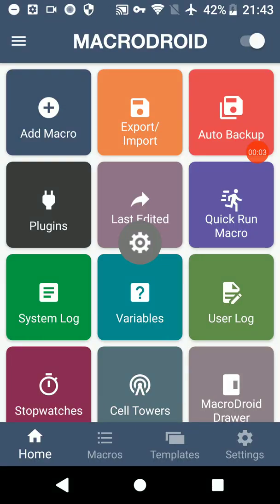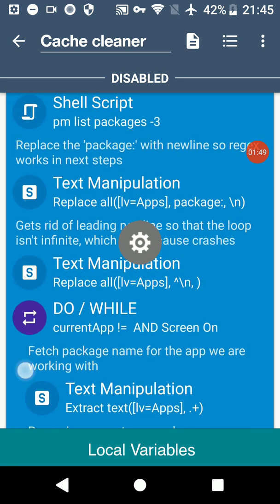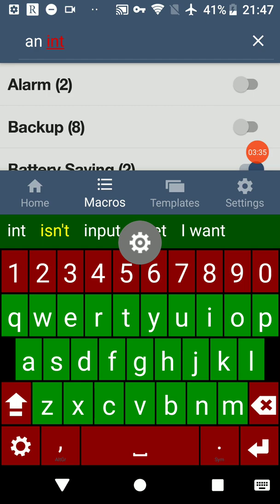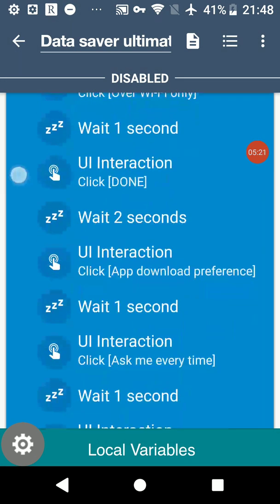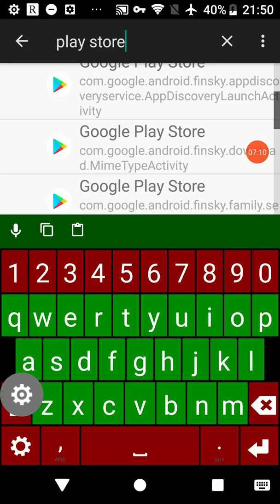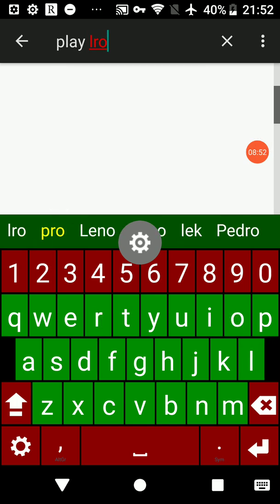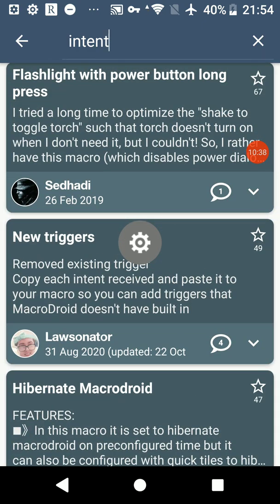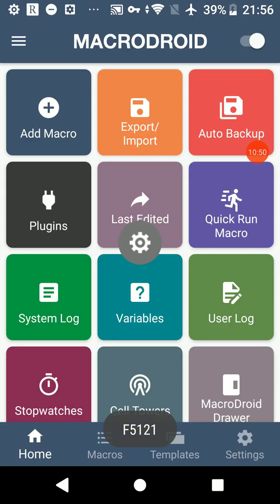MacroDroid send intents (Jacob L)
This video shows how to send intents to interact with other apps from MacroDroid. It has endless opportunities.